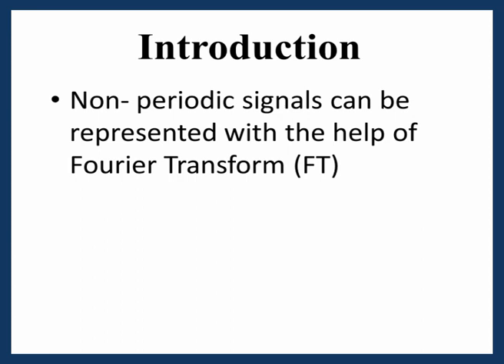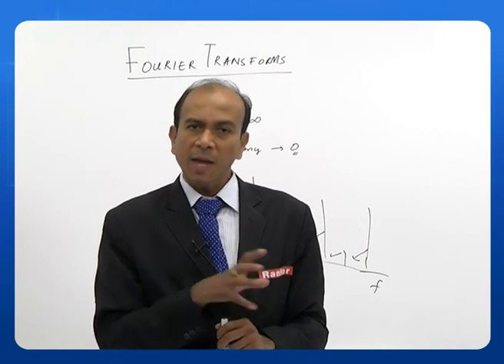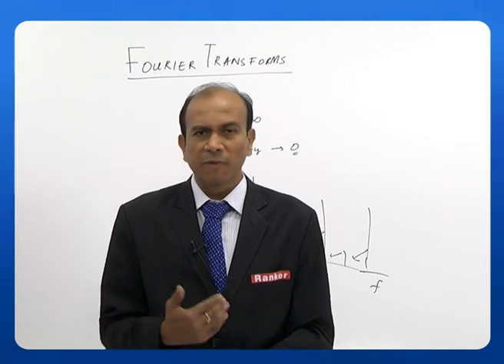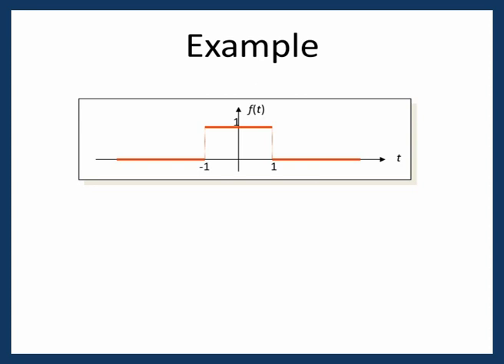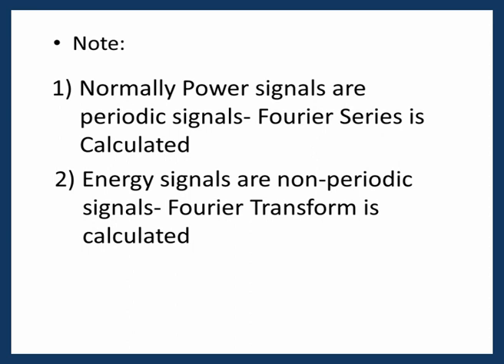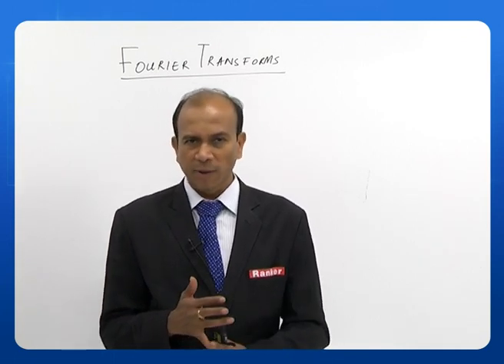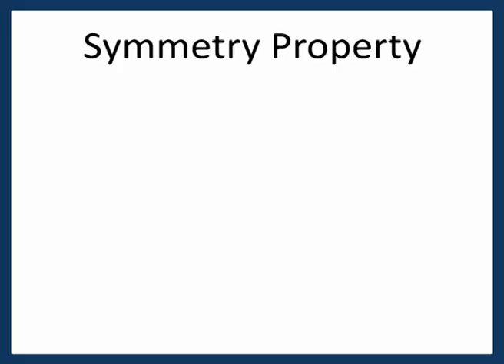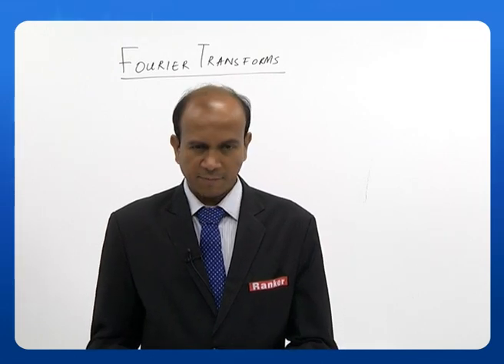Properties | Fourier Transform | Signals and Systems | GATE | Dr. S. P. Venu Madhava Rao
This lecture video deals primarily with Properties of Fourier Transform in Signals and Systems which is briefly explained by Dr. S. P. Venu Madhava Rao Sir.